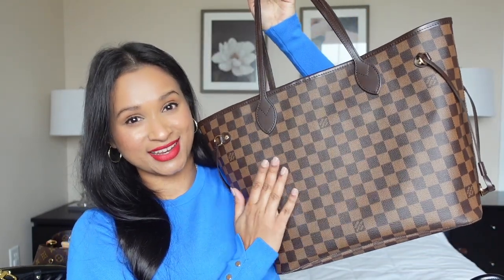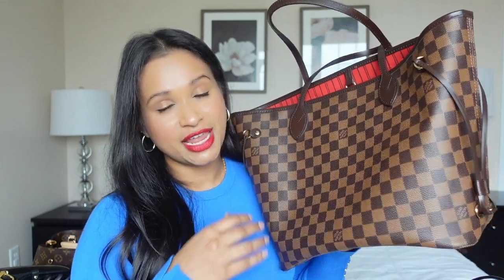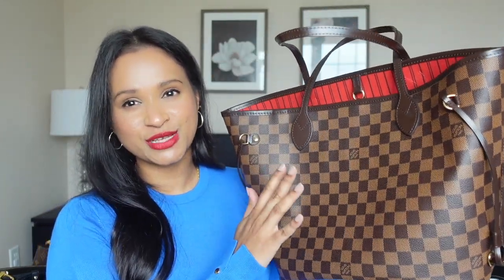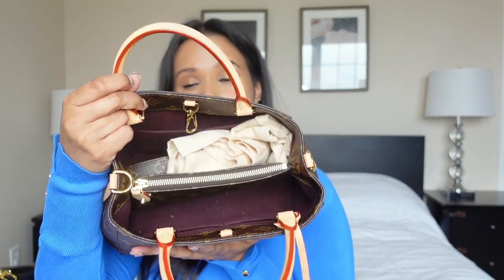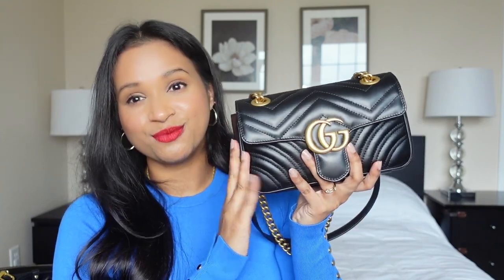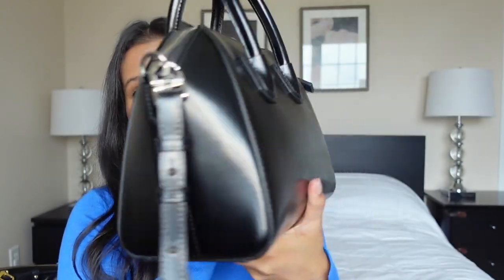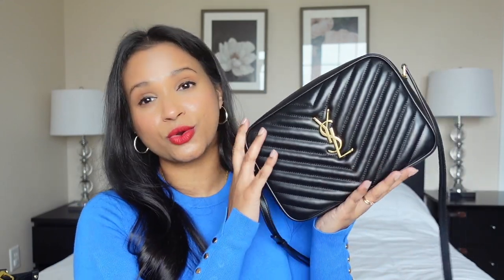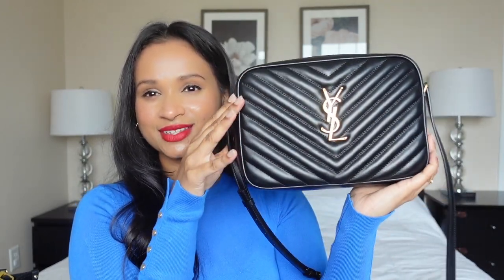LUXURY PURCHASES INFLUENCED BY YOUTUBERS - TAG BY HELLO CATWALK CITY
Hi everyone! I hope you enjoyed this video. I am linking the Youtubers and the videos that influenced me below!